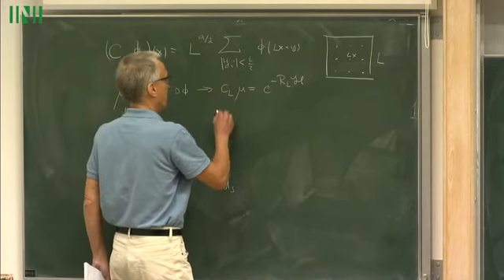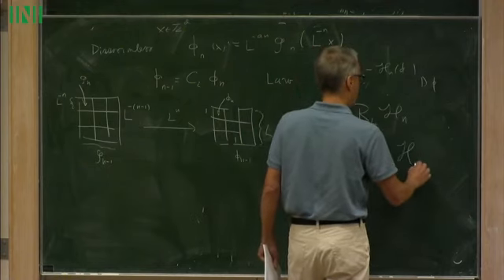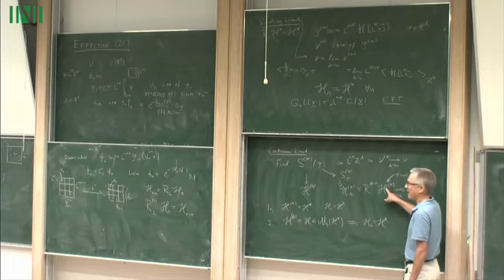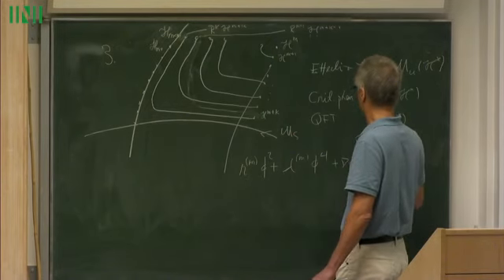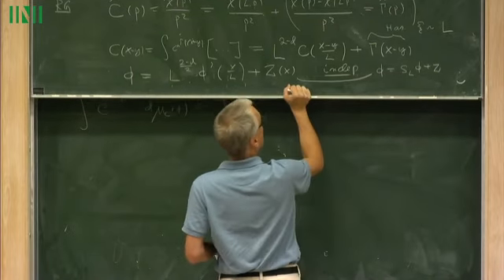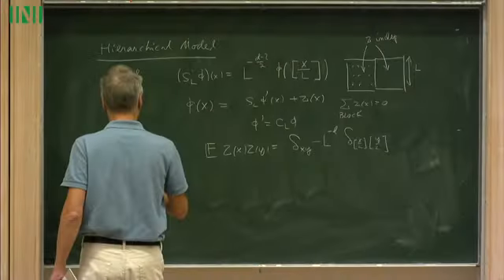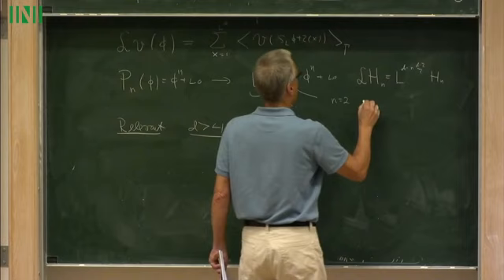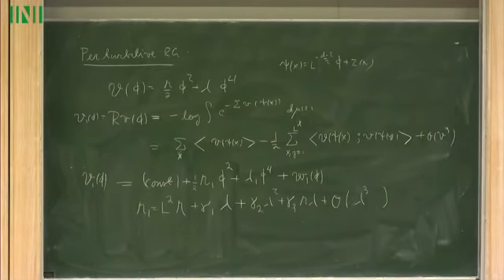SRQW01 | Prof. Antti Kupiainen | Introduction to the Renormalisation Group - 3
Speaker: Professor Antti Kupiainen (University of Helsinki)
Date: 4th Sept 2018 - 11:30 to 12:30
Venue: INI Seminar Room 1
Title: Introduction to the Renormalisation Group - 3
Event: (SRQW01) Renormalisation in quantum field theory and in stochastic partial differential equations: a gentle introduction and some recent developments